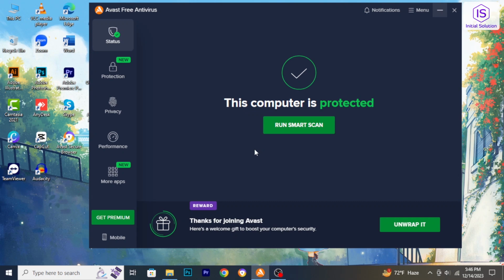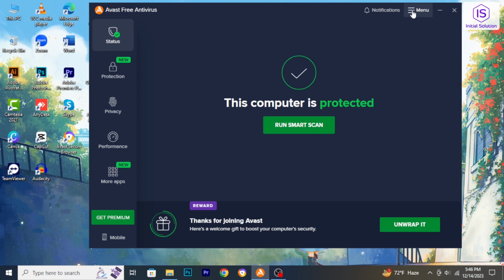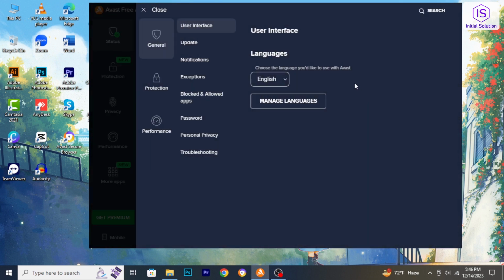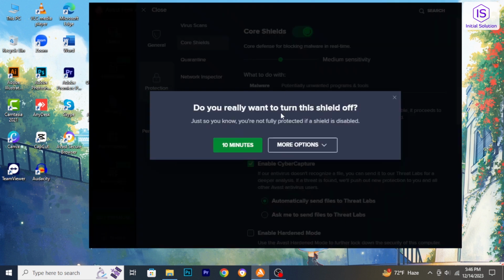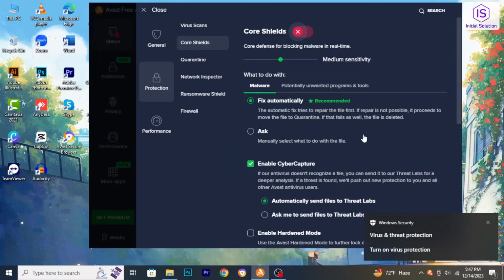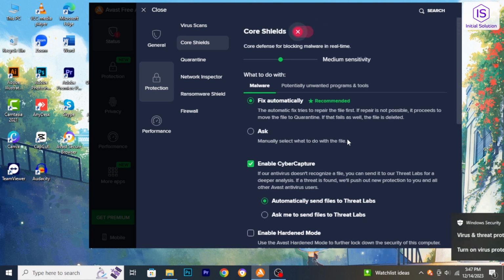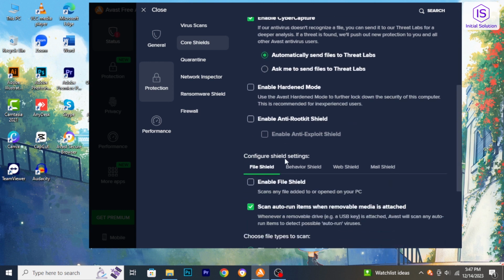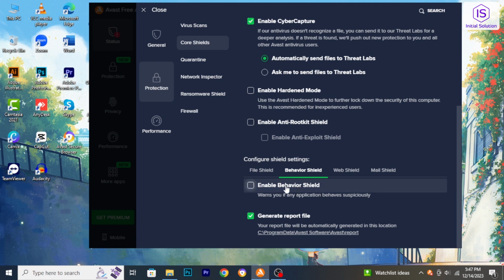How to disable Avast antivirus 2024 (Step-by-Step Guide)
Learn How to disable Avast antivirus with this step-by-step guide. Achieve a hassle-free browsing experience! 🛡️🚫

Step 1: Open the Avast Antivirus Program: Look for the Avast icon in your system tray (usually located in the bottom-right corner of your screen). Right-click on the Avast icon to open the menu.
Step 2: Select "Avast Shield Control" or "Disable for...": Different versions might have slightly different options. You might find an option like "Avast Shield Control," "Disable for 10 minutes," "Disable for 1 hour," or something similar.
Step 3: Choose the Duration: Select the duration for which you want to disable Avast. If you're looking to temporarily disable it for a specific task, select the appropriate time frame.
Step 4: Confirm the Action: Avast might ask for confirmation to disable its shields. Confirm the action by clicking "Yes" or "OK."
Step 5: After following these steps, Avast will be temporarily disabled for the selected duration. Remember to enable it afterward to ensure ongoing protection against viruses and threats.

Please note that it's not recommended to leave your antivirus disabled for an extended period unless you have a specific reason and are aware of the risks involved in operating your device without active antivirus protection.

📖 Chapters of How to disable Avast antivirus
00:00 - Introduction: Greeting viewers and stating the purpose of the tutorial
00:05 - Opening Settings: Instructing users to open the menu in the top right corner and click on settings
00:10 - Navigating to Protection Tab: Moving to the protection tab in the settings
00:22 - Disabling Core Shields: Clicking on Core Shields and choosing the toggle switch to disable antivirus
00:30 - Selecting Duration: Choosing the duration for which the antivirus will be disabled
00:38 - Confirmation Message: Confirming the decision to disable all Core Shields
00:45 - Individual Shield Settings: Mentioning the option to disable each Core Shield individually
00:53 - Configuring Shield Settings: Scrolling down to show the available Core Shields and their settings
01:00 - Conclusion: Wrapping up the tutorial, encouraging viewers to stay tuned for more helpful tutorials
01:16 - Sponsor Message: Announcing the video's sponsorship by Zoft and promoting their services
 01:37 - End of Video